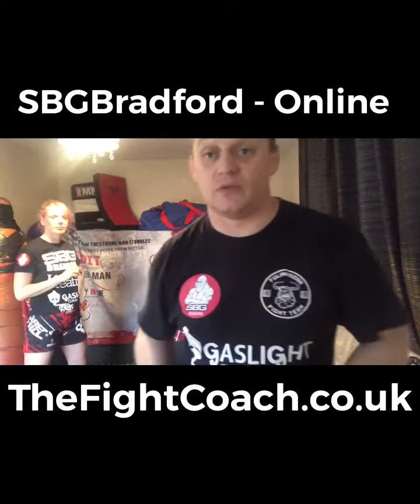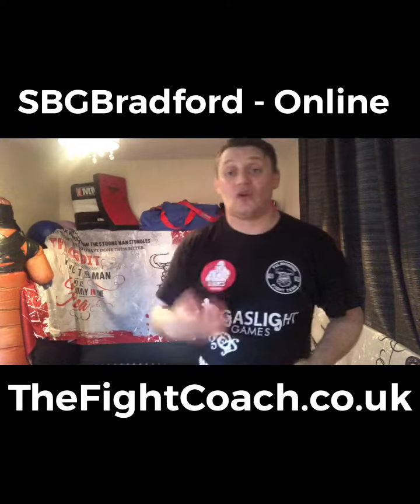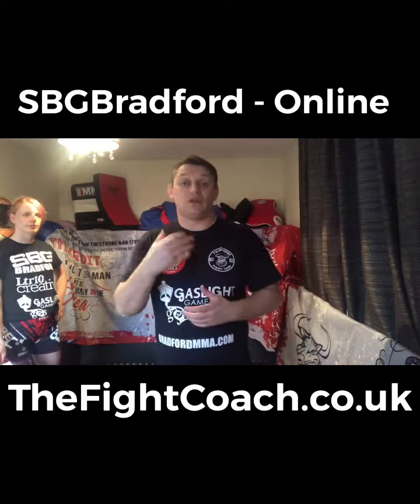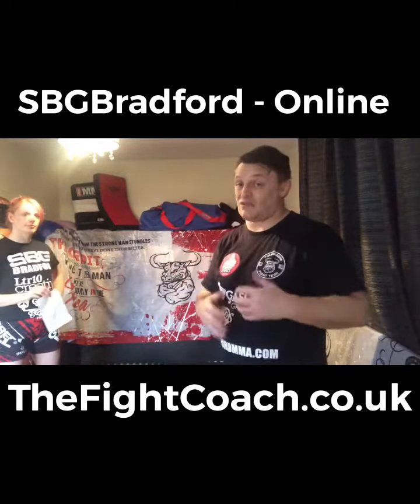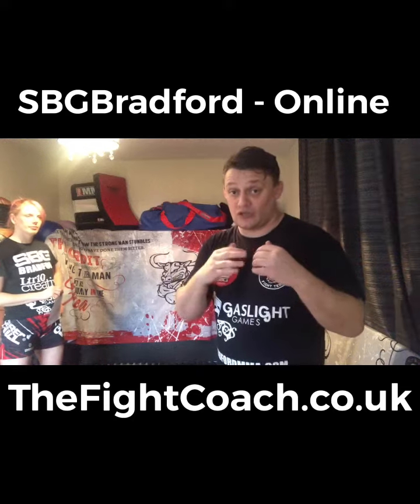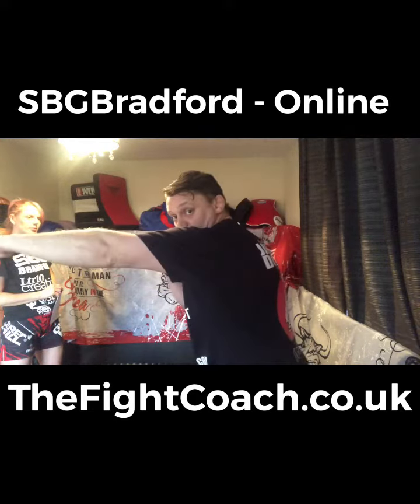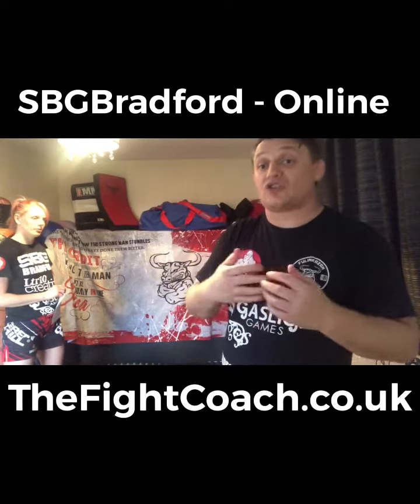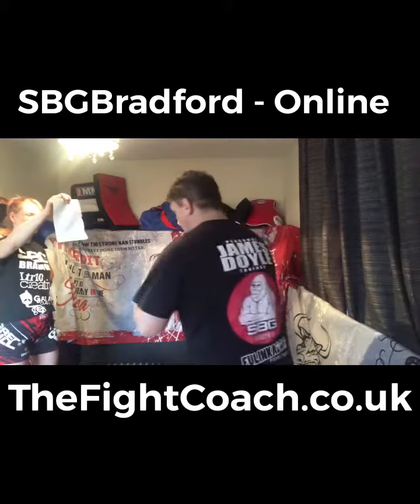Solo Partner - Paper Pads (Kickboxing)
Last of the paper drills for this week (14/04/2020) you could hang a price paper of a washing line or ask some one to hold the paper.

Punches need to be sharpe and snappy, make sure you keep good form and hands return to good defensive positions.

This drill was part of Kickboxing Class held on the 14/04/2020 which is available on SBG Online ...